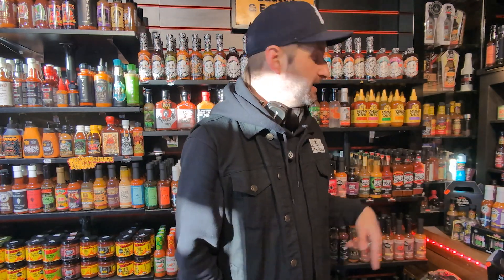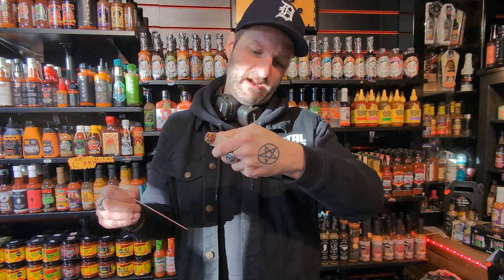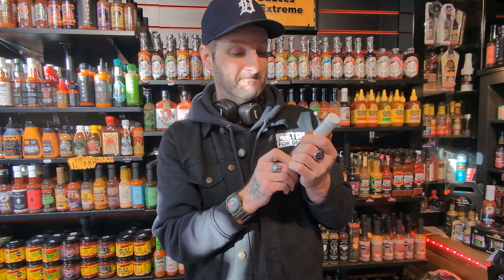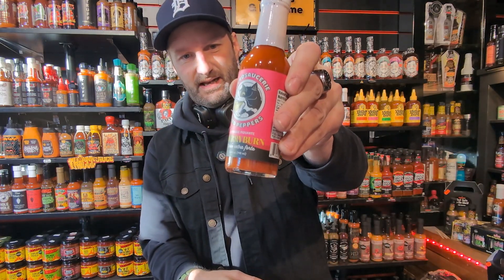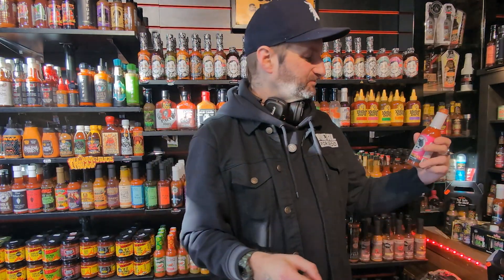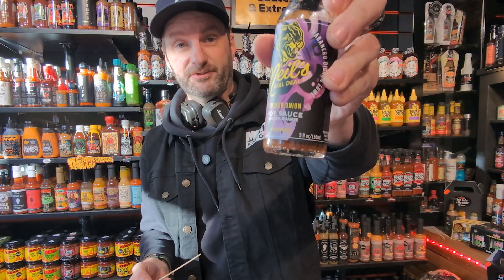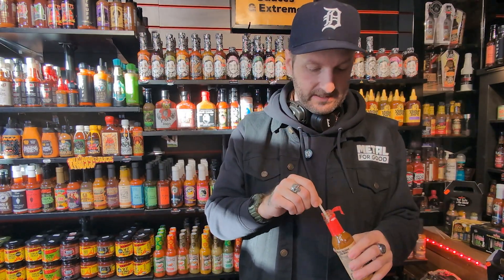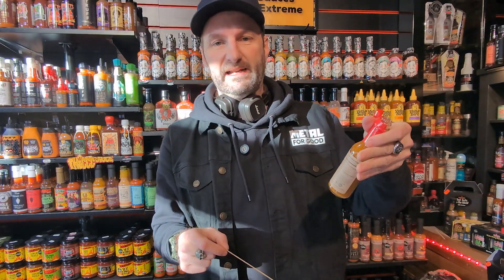Scoville Nation EP3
This week's slightly delayed edition of Scoville Nation is a Piko Peppers special with a couple of extras! All products featured are available from Chilli Shop Leeds now! Unfortunately our sound and light department are on strike this week over a pay dispute.

Produced and presented by George Miller for One Flame Media.

Music : Dirty North by 601 (Produced by George Miller and Nathaniel Slater, used with permission)